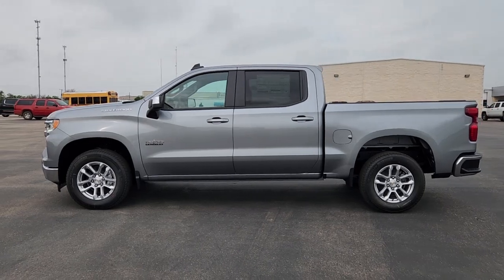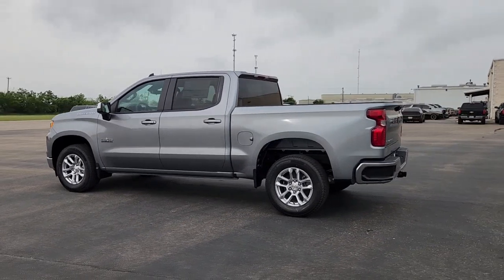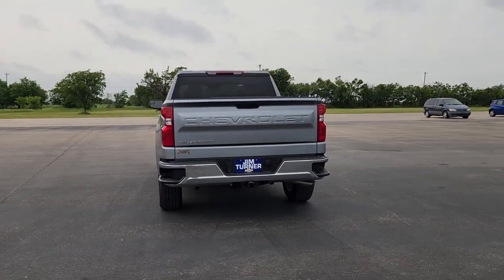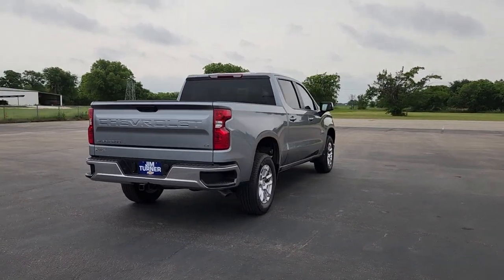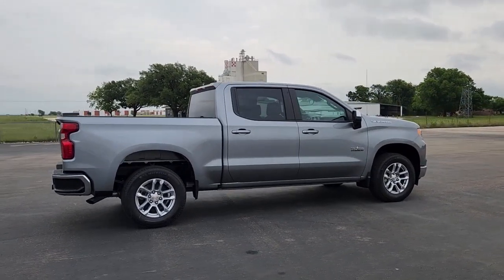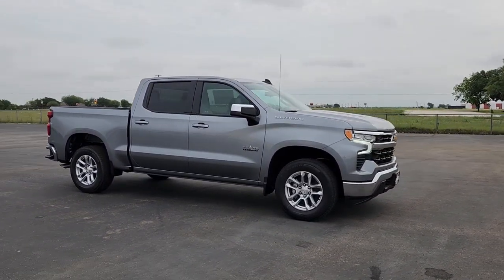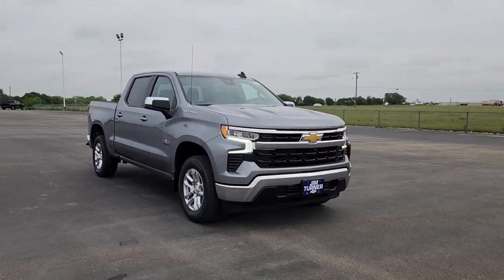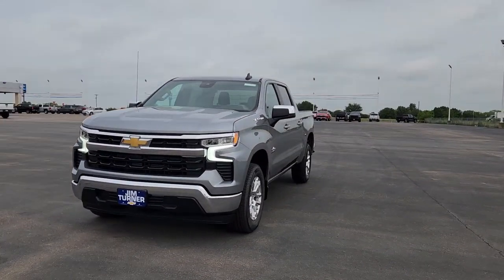2023 Chevrolet Silverado_1500 McGregor, Waco, College Station, Austin, Kileen CC375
Sterling Gray Metallic New 2023 Chevrolet Silverado_1500 LT available in 1015 E. McGregor Drive, McGregor, Texas at Jim Turner Chevrolet. Servicing the McGregor, Waco, College Station, Austin, Kileen, TX area.

Sterling Gray Metallic 2023 Chevrolet Silverado 1500 LT Texas Edition RWD 8-Speed Automatic 2.7L Turbo 20 WHEELS WIFI 4G LTE REARVIEW CAMERA POWER SEAT BLUETOOTH 8-Speed Automatic Gideon/Very Dark Atmosphere Cloth 10-Way Power Driver Seat w/Lumbar 12.3 Multicolor Reconfigurable Digital Display 120-Volt Bed Mounted Power Outlet 120-Volt Instrument Panel Power Outlet All-Star Edition AM/FM radio: SiriusXM with 360L Auto-Locking Rear Differential Bluetooth For Phone Chevrolet Connected Access Capable Chrome Mirror Caps Color-Keyed Carpeting Floor Covering Compass Convenience Package Deep-Tinted Glass Dual Rear USB Ports (Charge Only) Dual-Zone Automatic Climate Control Electric Rear-Window Defogger Electrical Steering Column Lock Electronic Cruise Control EZ Lift Power Lock & Release Tailgate Front Rubberized Vinyl Floor Mats HD Rear Vision Camera Heated Driver & Front Outboard Passenger Seats Heated Power-Adjustable Outside Mirrors Heated Steering Wheel Hitch Guidance Inside Rear-View Mirror w/Tilt Keyless Open & Start LED Cargo Area Lighting Manual Tilt/Telescoping Steering Column OnStar & Chevrolet Connected Services Capable Power Front Windows w/Driver Express Up/Down Power Front Windows w/Passenger Express Down Power Rear Windows w/Express Down Preferred Equipment Group 1LT Rear 60/40 Folding Bench Seat (Folds Up) Rear Rubberized-Vinyl Floor Mats Remote Start Package Remote Vehicle Starter System SiriusXM w/360L Standard Tailgate Steering Wheel Audio Controls Theft Deterrent System (Unauthorized Entry) Trailering Package Wi-Fi Hot Spot Capable Wireless Phone Projection Wrapped Steering Wheel.brThank you for shopping at Jim Turner Chevrolet! This is just one of our great selection of new Chevy cars trucks and SUVs! Our goal is to make YOUR car buying experience easy fun and friendly.brbrWe look forward to assisting you with your vehicle needs! Not all customers qualify for all rebates plus TT & L.$1250 - Customer Cash. Exp. 05/31/2023